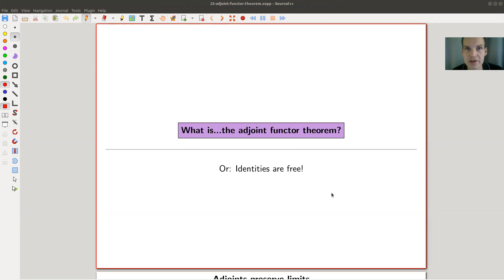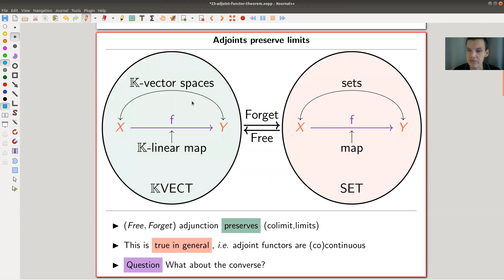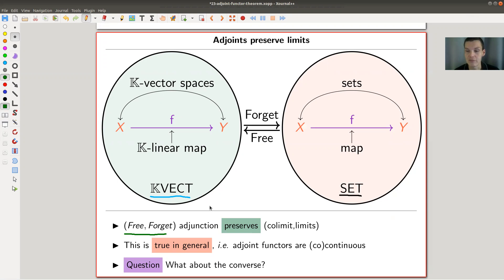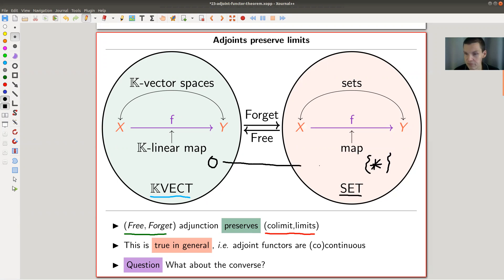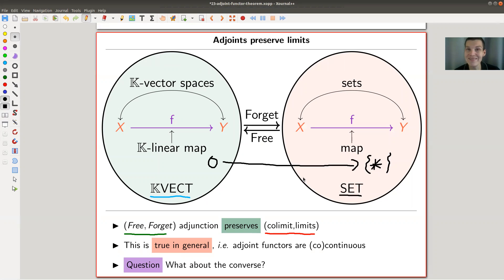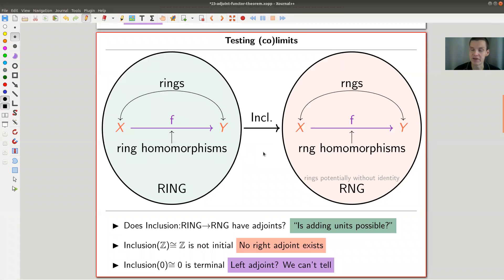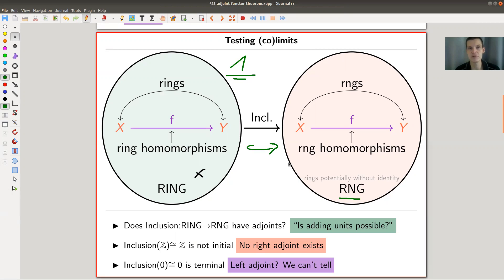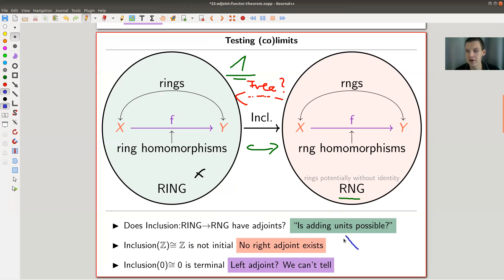What is...the adjoint functor theorem?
Goal.

This time.
What is...the adjoint functor theorem? Or: Identities are free!

Slides.

Adjoint functor theorem.

Adjoint functors.

Pictures used.

Nlab.

TheCatsters.

Mathematica.